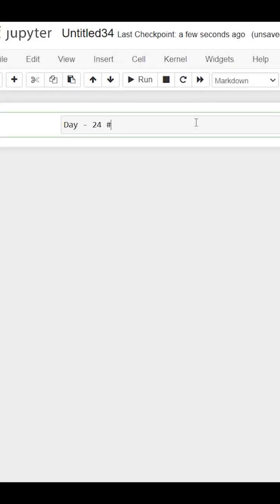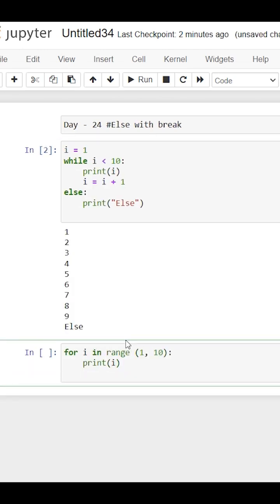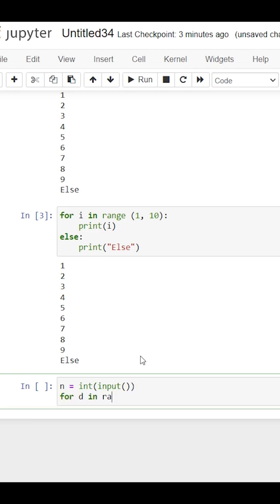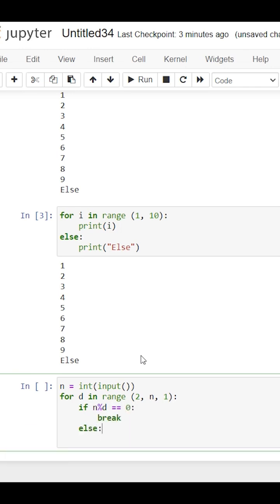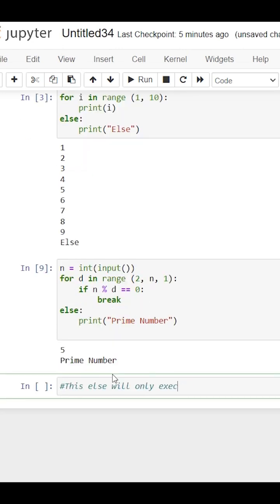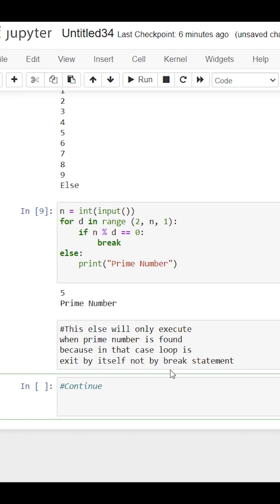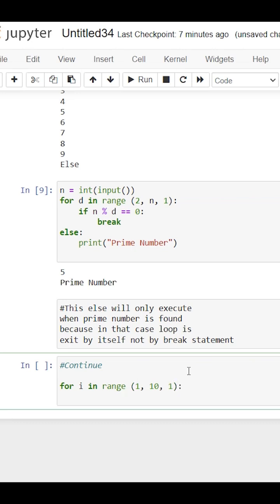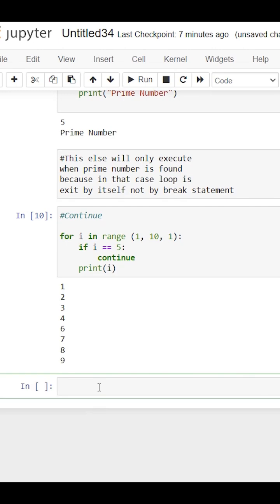Day 24 | Else with Break | Mechanical to data science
Hello all, In this channel i was sharing my journey to transition from mechanical engineering to data science via daily short video, I share my experiences and challenges of making the career switch, and how I'm overcoming them. I'll be sharing insights and tips that have helped me along the way, as am sharing the tools I'm using to build my data science skills.